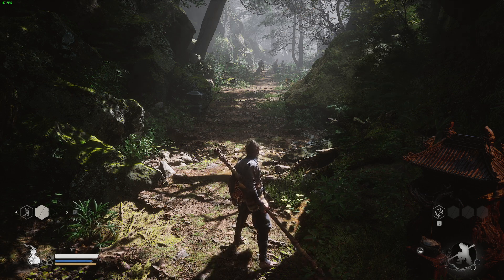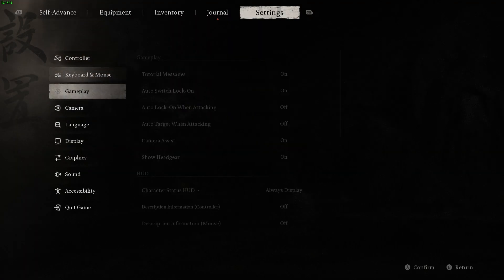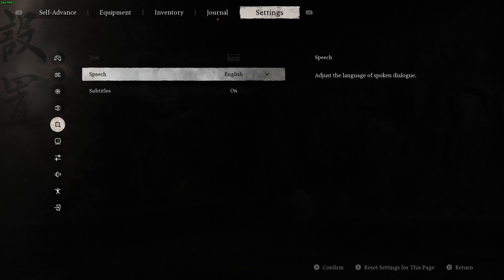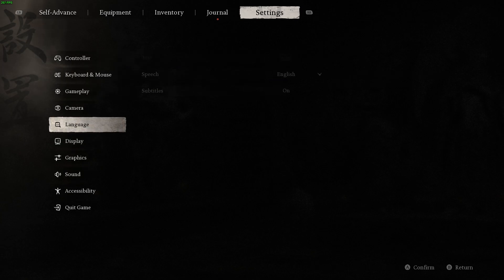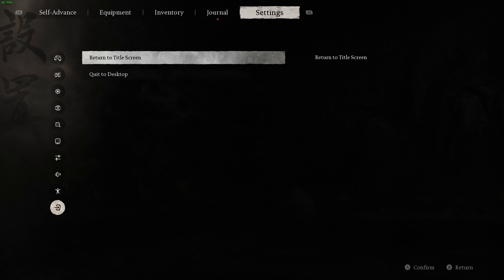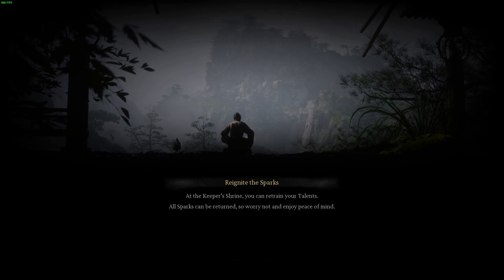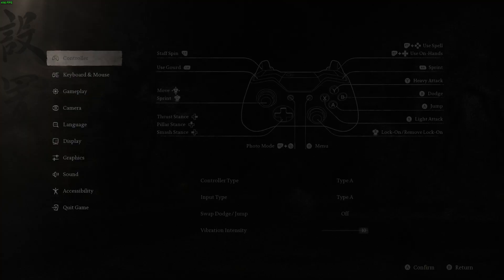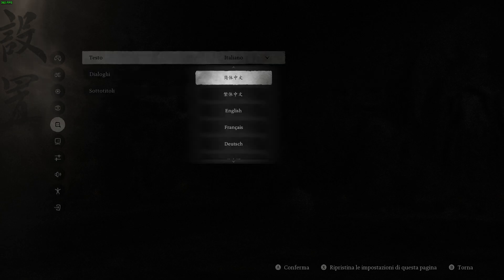Black Myth: Wukong - How to Change Text Language?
Learn how to change the text language (game language) in Black Myth: Wukong with this simple guide. We’ll walk you through the steps to adjust the language settings, allowing you to play the game in your preferred language. Follow these instructions to customize the text language and enhance your gaming experience.

If you haven't found all the information you need about Madden NFL 25 on my channel, I recommend you visit friendly channels where you will find similar topics in guides to games, applications, programs, electronic devices and operating systems.